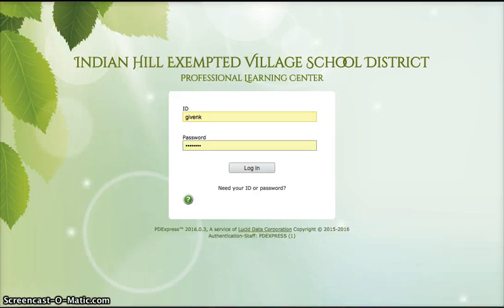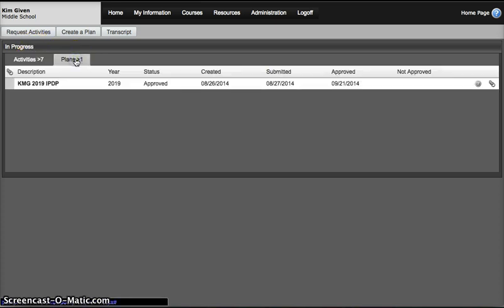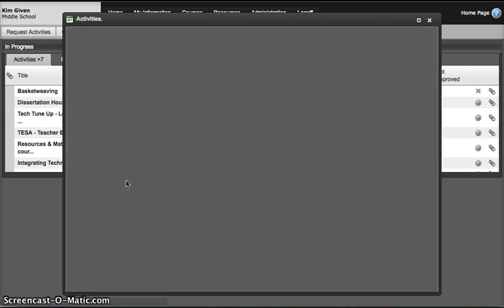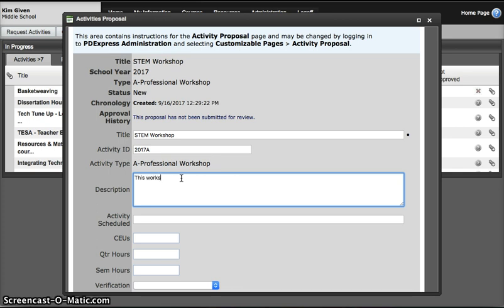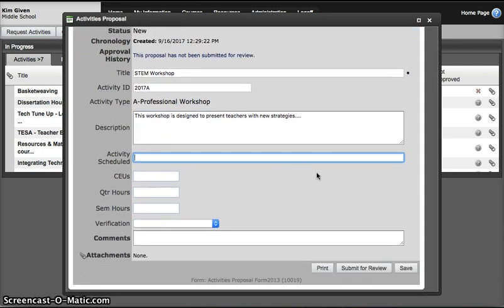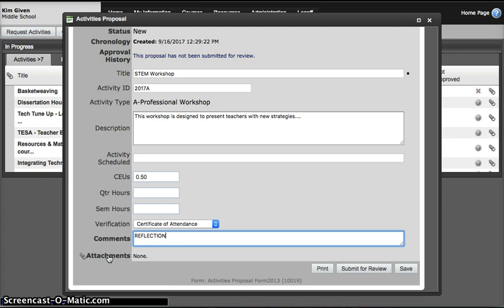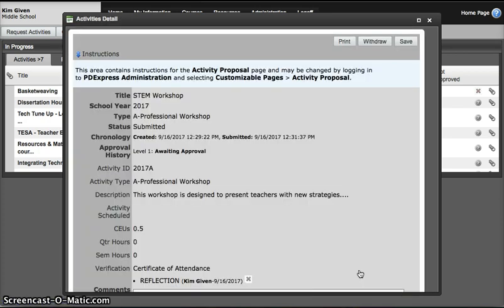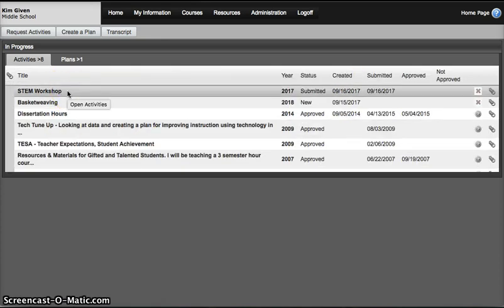LPDC Posting Activities in PD Express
This screencast shows you how to add activities to PDExpress to earn credit for your IPDP and re-licensure.